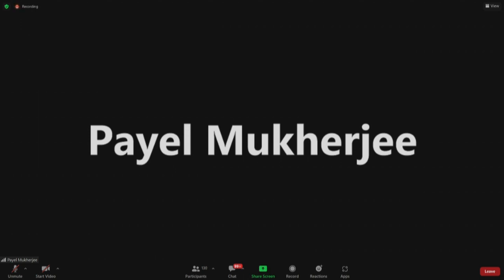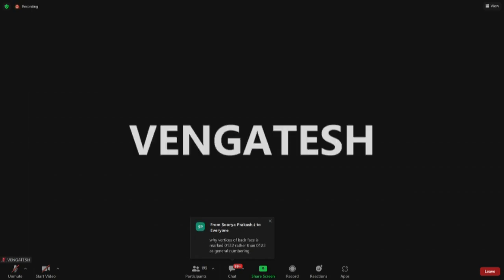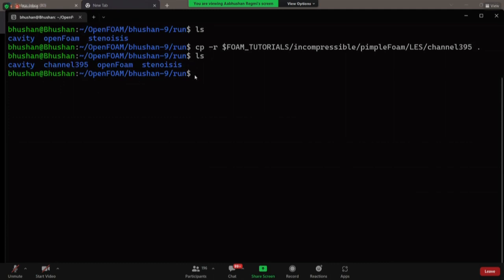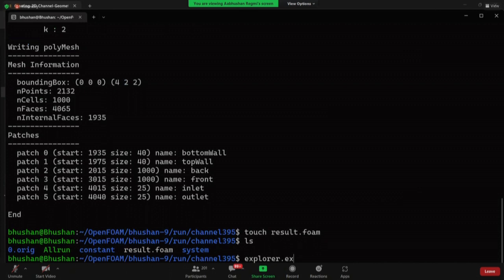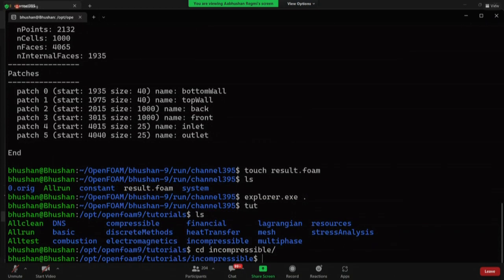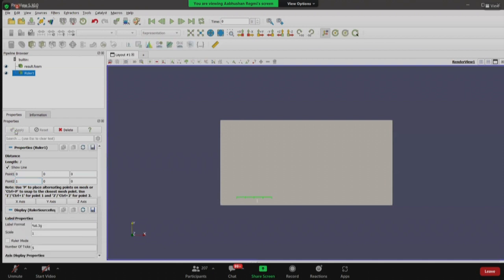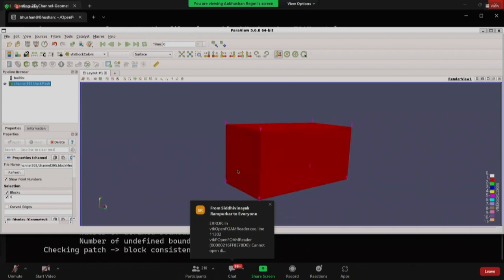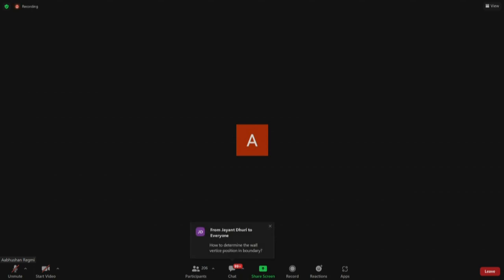OpenFOAM S005 Hand-on Session: Creating 2D Channel Geometry and Mesh in OpenFOAM